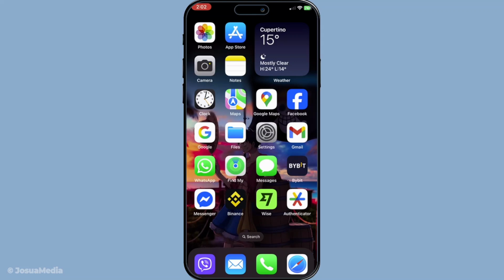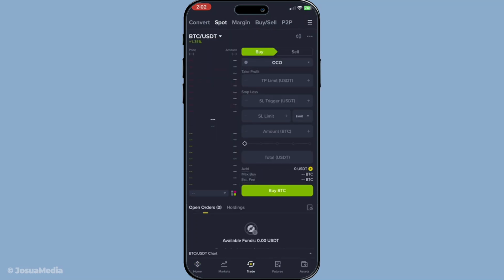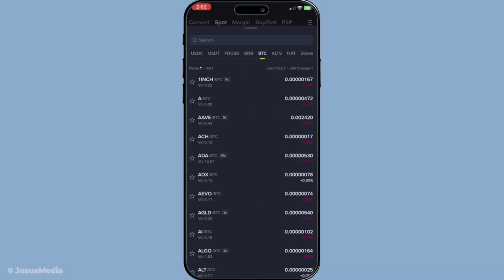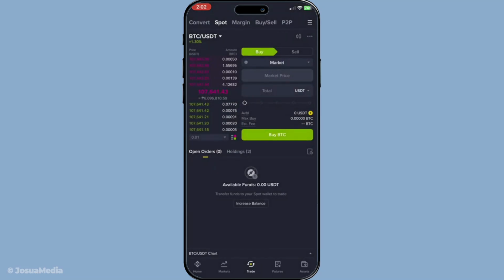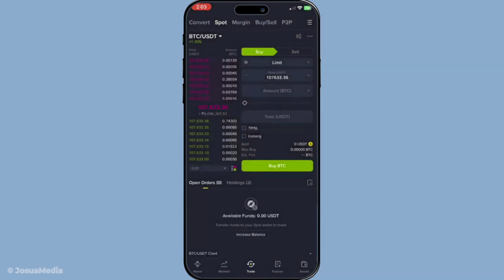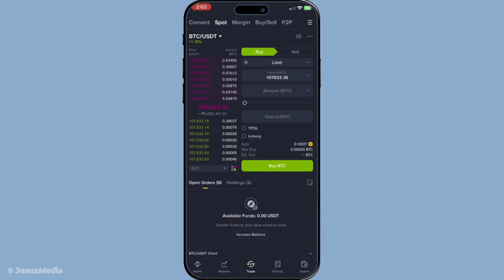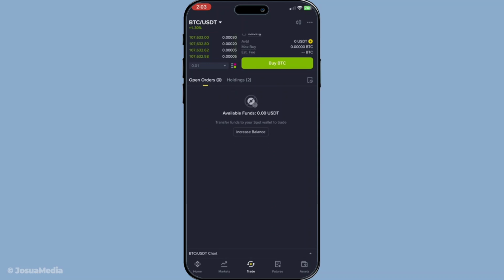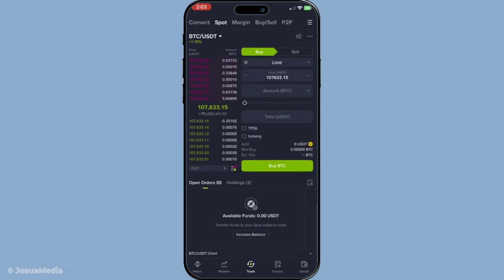How To Do Spot Trading On Binance (Spot Trading Binance For Beginners Complete) (Full 2025 Guide)